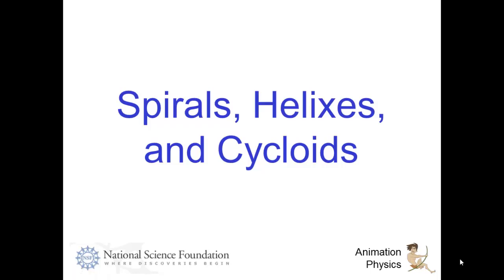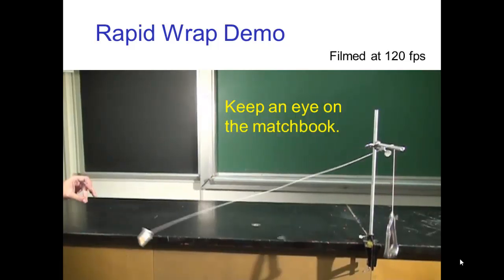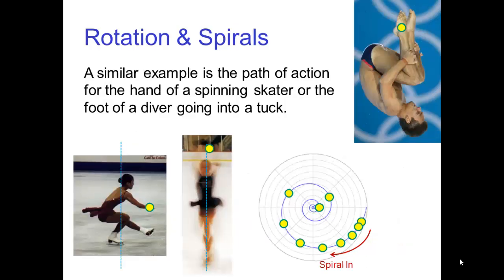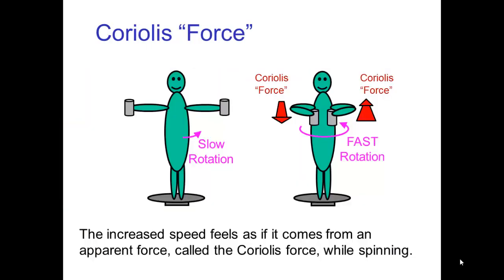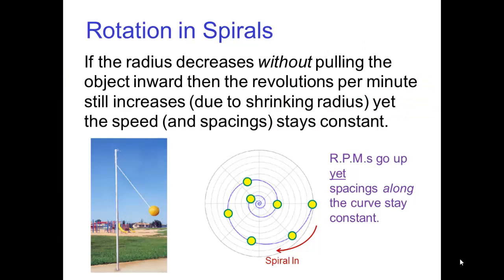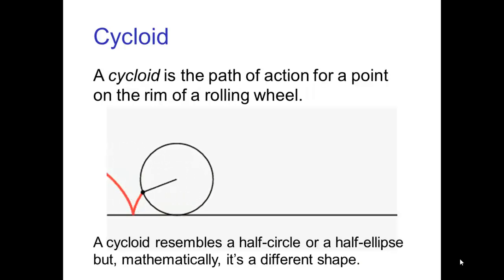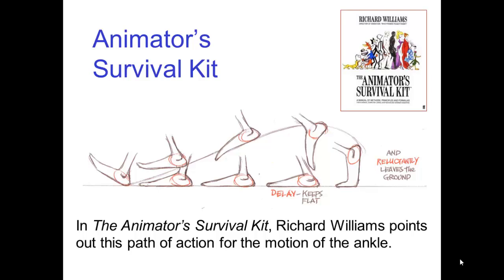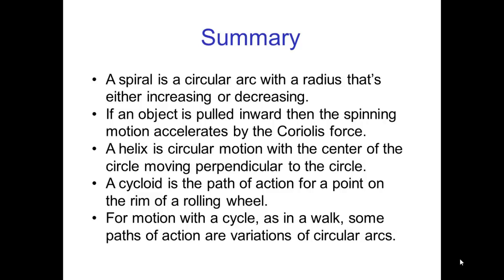Spirals, Helixes, and Cycloids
Video tutorial on various circular paths of action for animation.